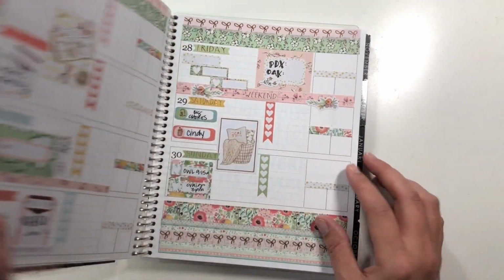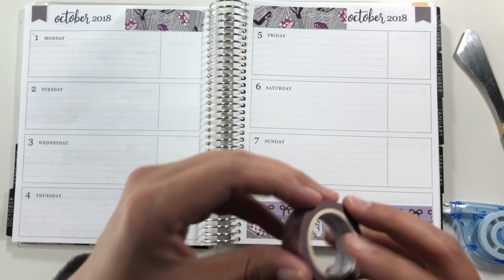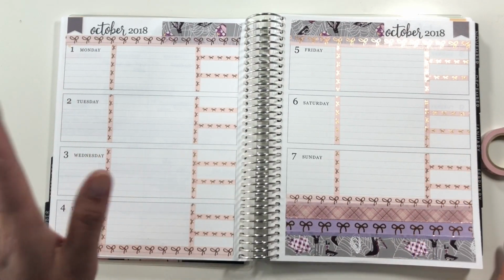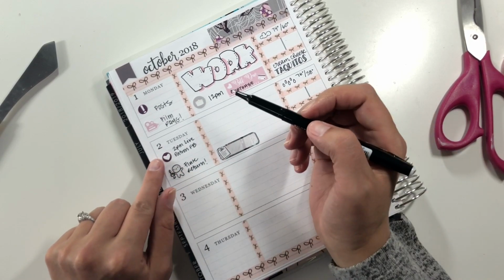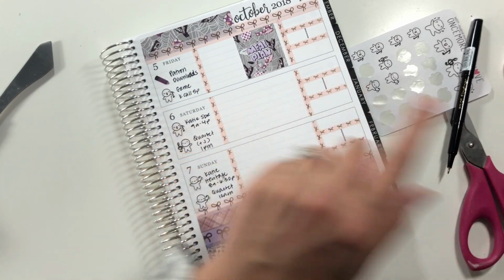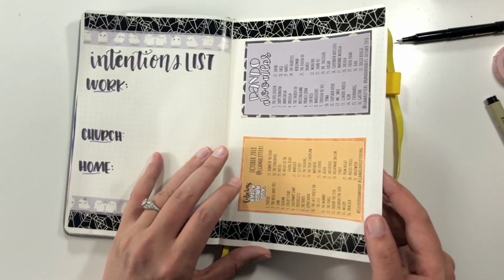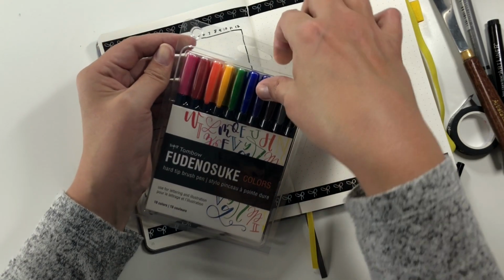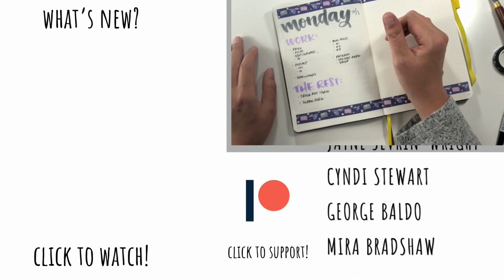Plan As You Go Month Begins!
I’m back from my trip, everyone is recovering nicely, and I am kicking off Plan As You Go month, where I show how I use my Erin Condren Horizontal and my bullet journal each day for an entire month.

Go check out Ryder Carroll's site for the original Bullet Journal method

Erin Condren Planner (use my link to receive $10 off of your first purchase!)
Pilot Classic Fineliner
Pigma Micron Pens
Tombow Dual Brush Pens

Products were paid for by me using referral credits or purchased with my own money, and all opinions are unpaid and my own. I have a working relationship with Krissyanne Designs.